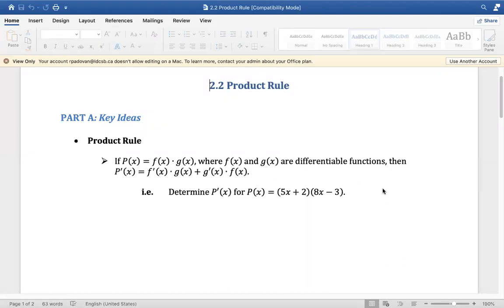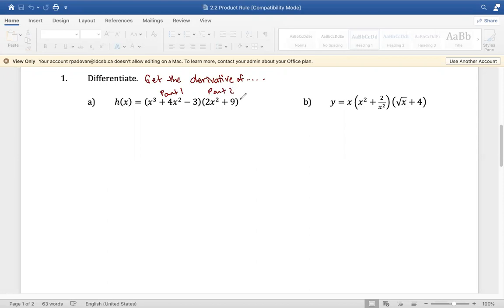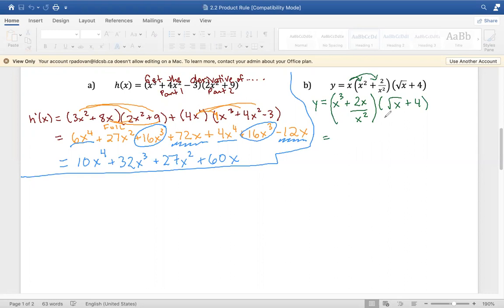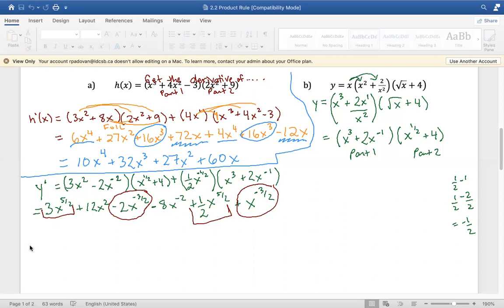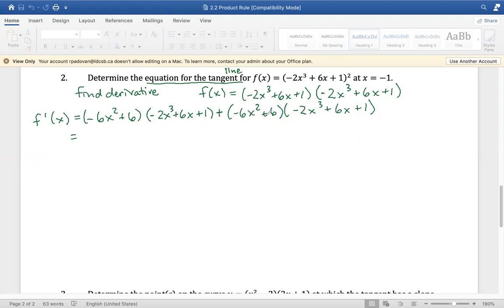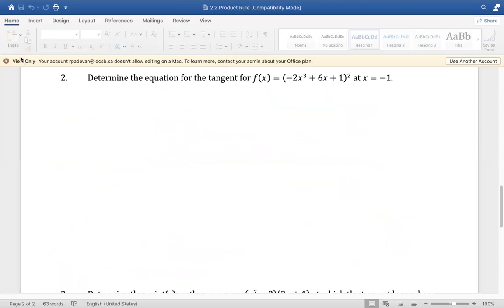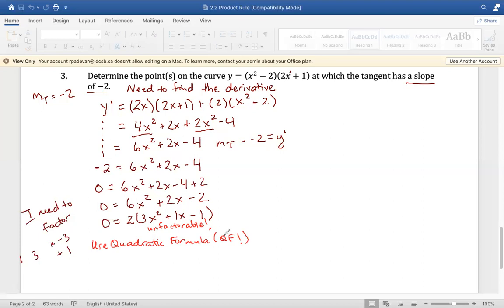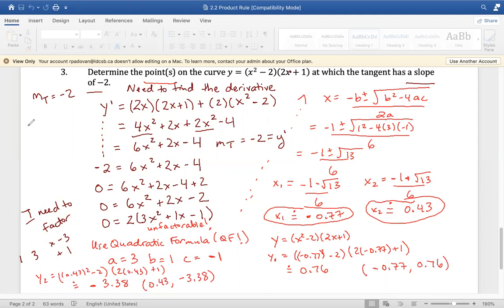2.2 The Product Rule